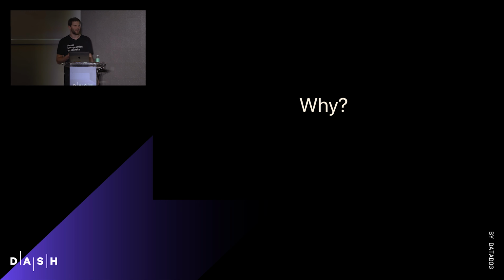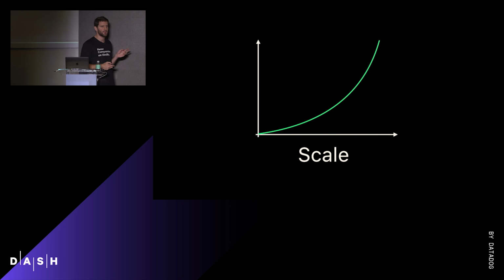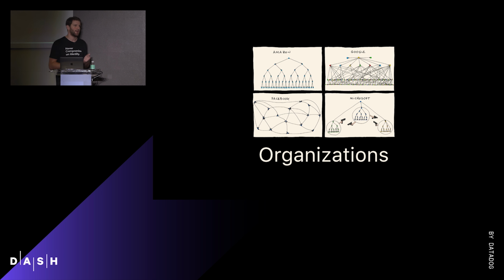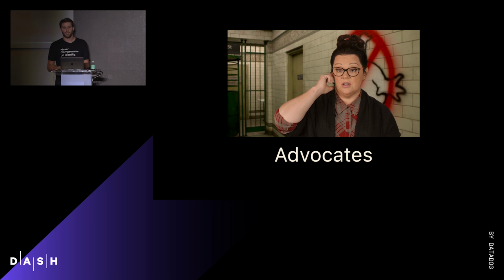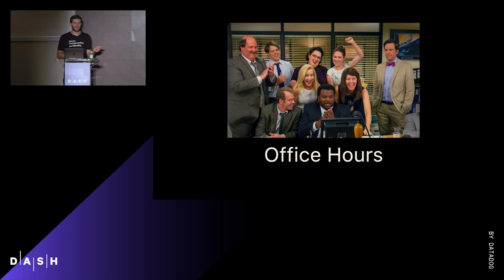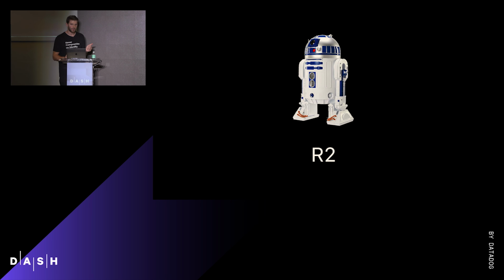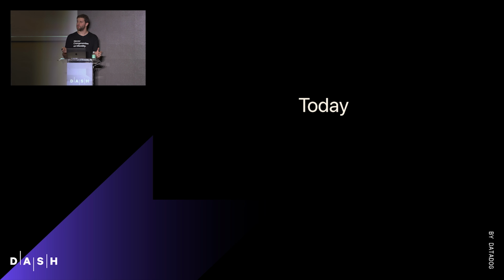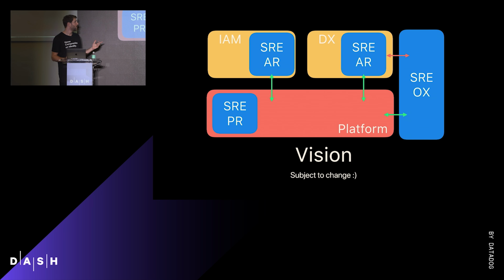The Path to SRE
You’ve heard all the buzz about SRE, but what does it actually take to do it if you are not Google? In this talk, learn about Auth0's experience in creating SRE and rolling it out.